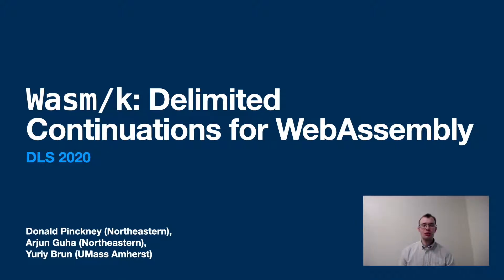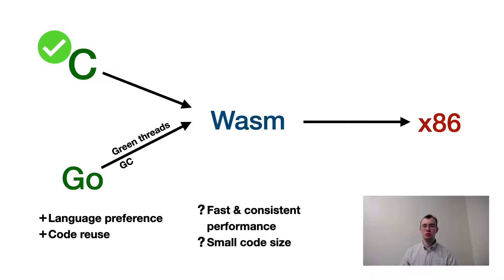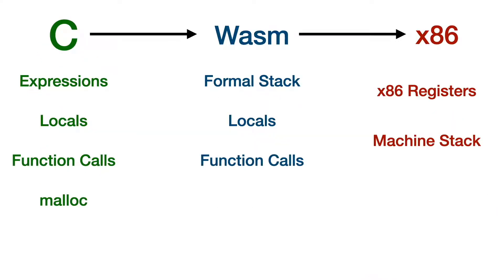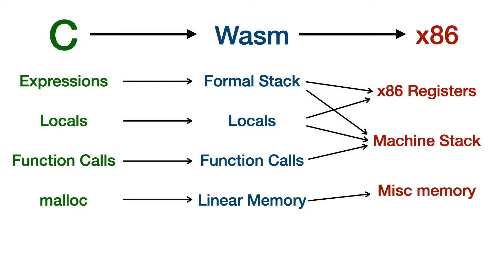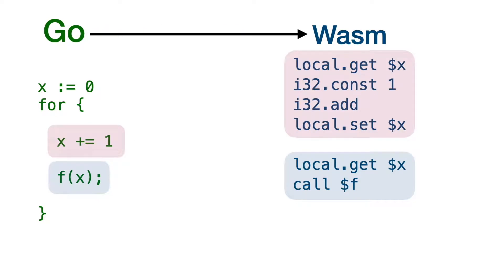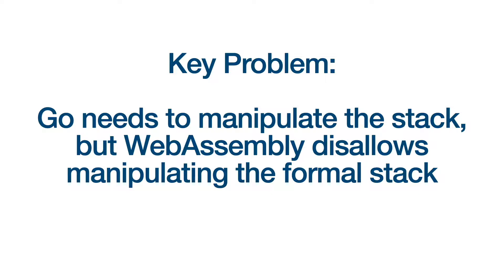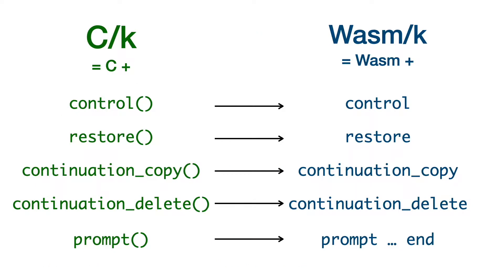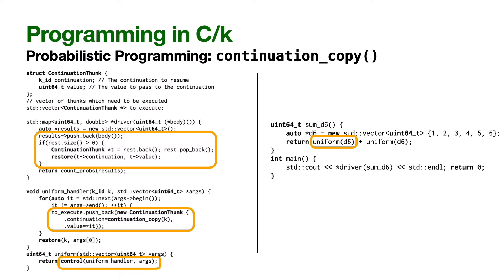Wasm/k: Delimited Continuations for WebAssembly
Hi, this is @donald_pinckney, PhD student at @neu_prl. My advisor, @ArjunGuha, and I are happy to present our DLS'20 paper on Wasm/k, our extension to Wasm adding support for continuations.

Presented at Dynamic Languages Symposium, part of SPLASH 2020
By Donald Pinckney, Arjun Guha, Yuriy Brun